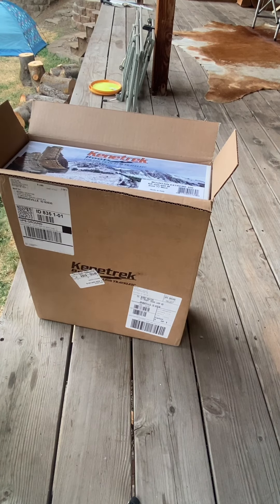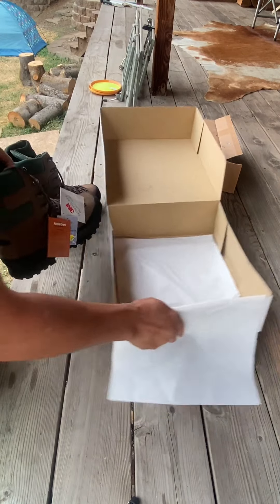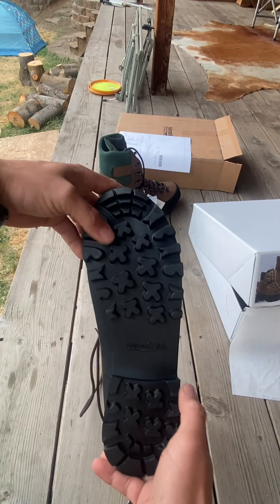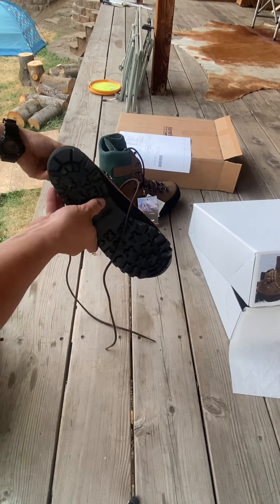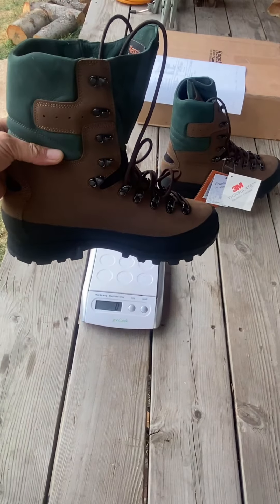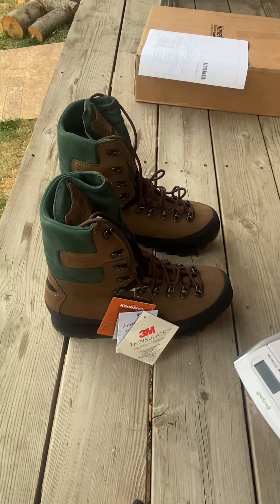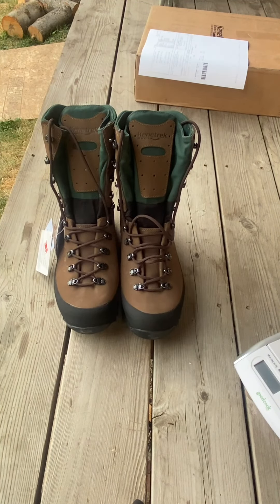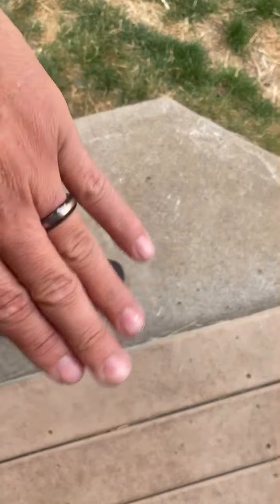Kenetrek Mountain Extreme 400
Quick look and review of Kenetrek's Mountain Extreme 400 insulated boot.